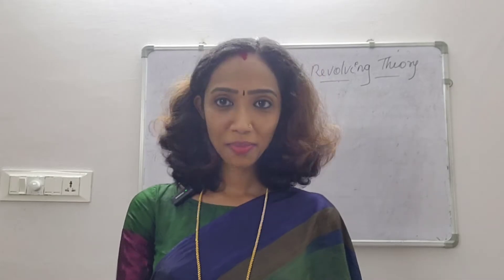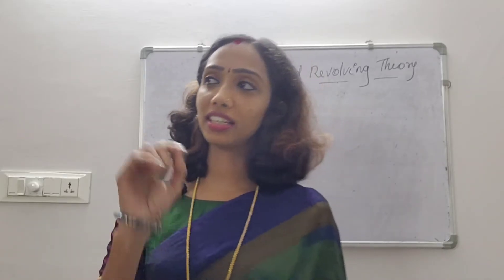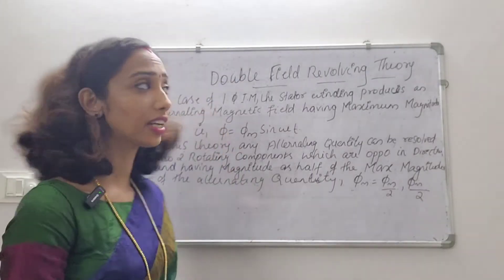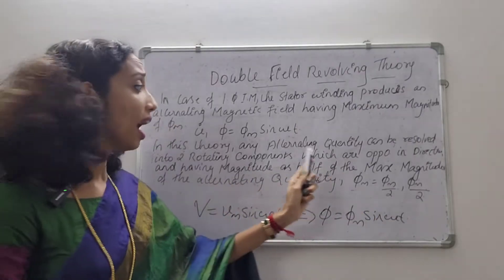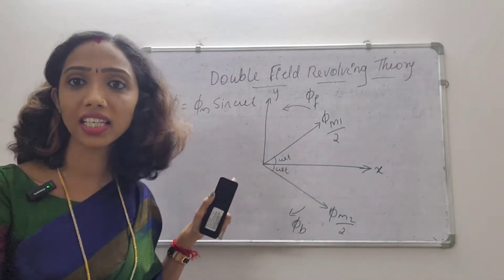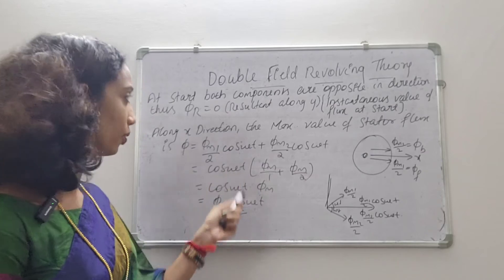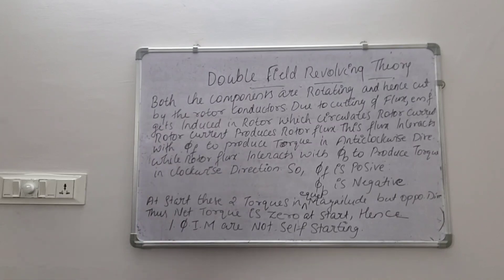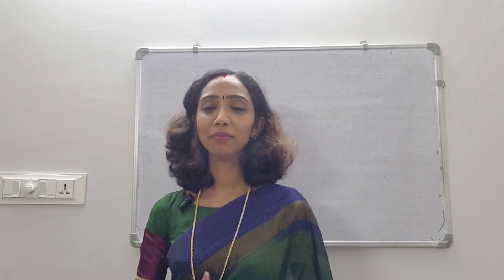Double Field Revolving Theory / Single Phase induction Motor - in Malayalam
Am Discussing about the starting Method of single phase induction motor.